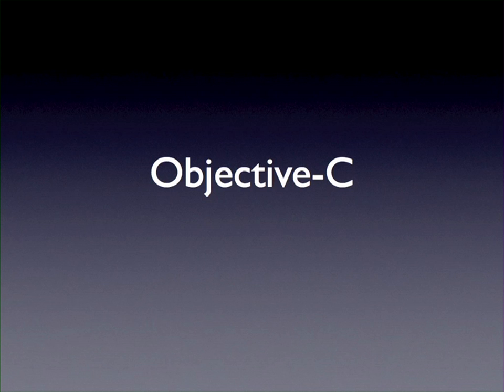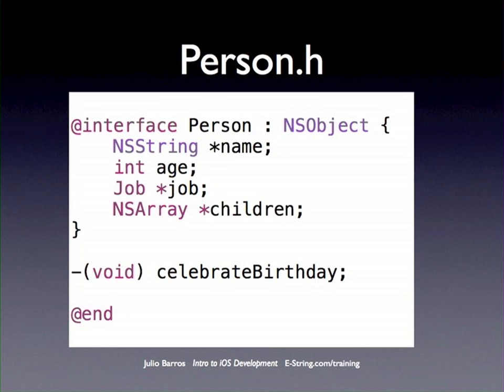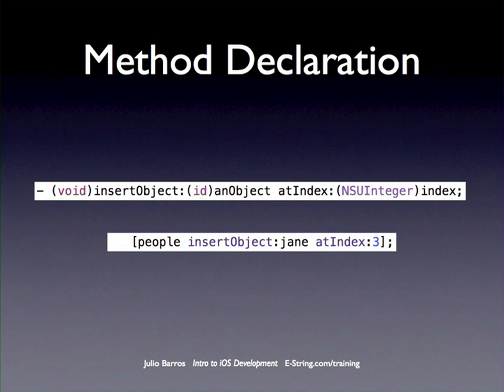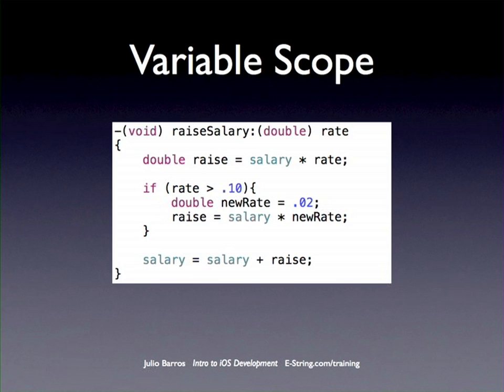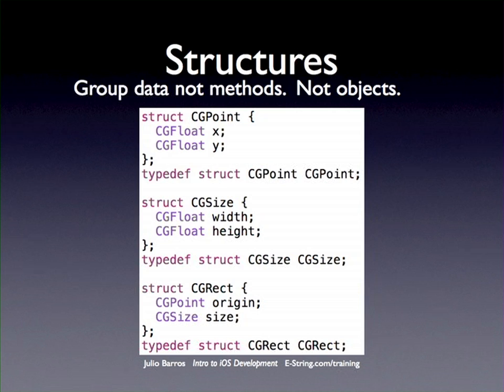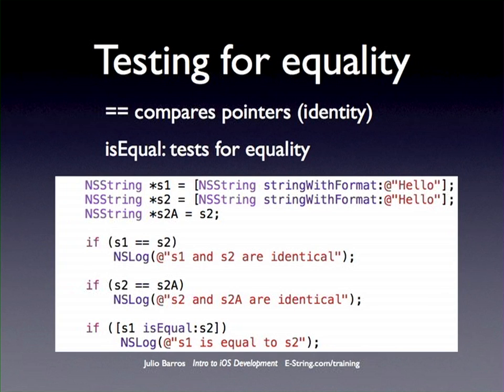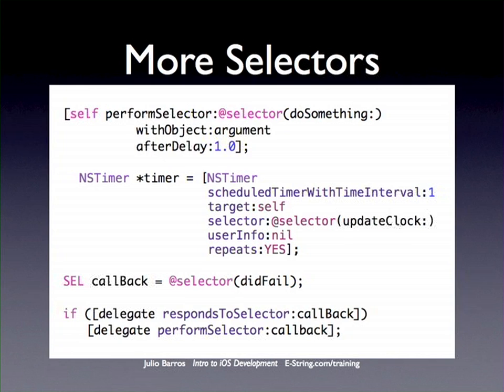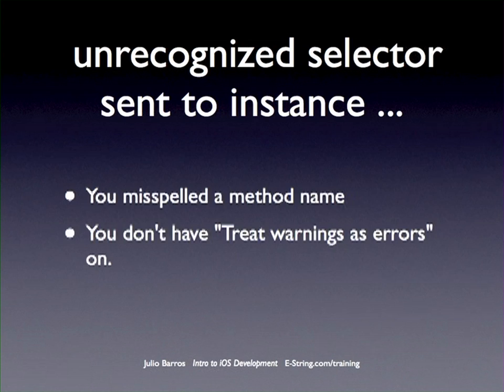Intro to Objective-C Tutorial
Intro to Objective-C Tutorial So now lets do an overview of Objective-C. We can't cover all the details in depth but we'll touch on the important parts that you'll need right away. There's a list of online tutorials, documentation and books that cover Objective-C in detail at the end of this video and in the notes. There is also a Person sample project that uses many of the concepts from this video and the previous one. Objective-C itself is a simple elegant language that is really just a thin layer on top of C. It is compiled and fast which makes it perfect for low powered devices and its dynamic which makes it flexible for programmers. Its a super set of C so you can mix in C and C++ and reuse any code you have in iOS projects. It definitely looks different than other languages. In particular objective C uses square brackets on the outside of method calls instead of parentheses around the parameters. I admit its a little odd but its just one of those things that was done a long time ago and after a while you'll get used to it. Object oriented programming is all about grouping methods with the related data into little bundles called objects. Classes are like blueprints that define what goes into an object and every time we want a new copy of that object we create a new instance. Every object gets its own copy of the data, its own copy of the variables specified by the class. Methods implement behavior are also specified in the class and are available for all objects of that class. You can then send an object a message to invoke a method which operates on that individual objects data.